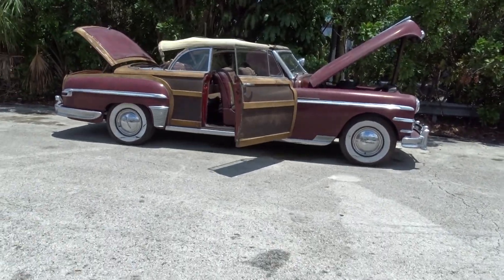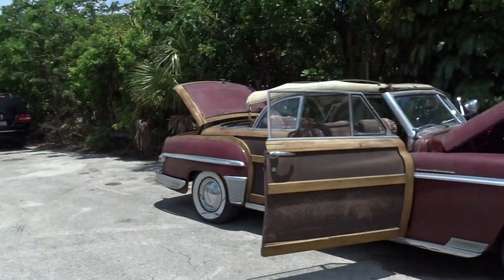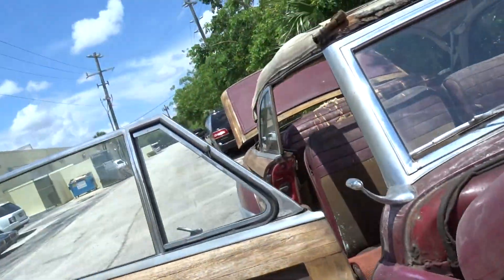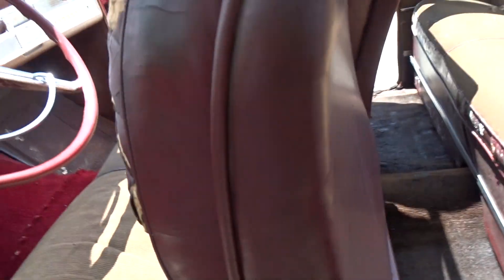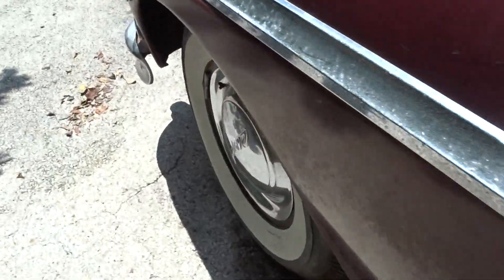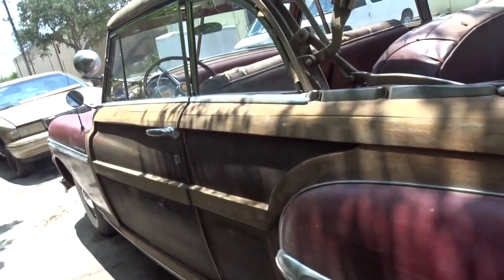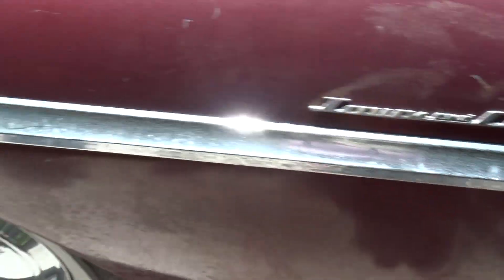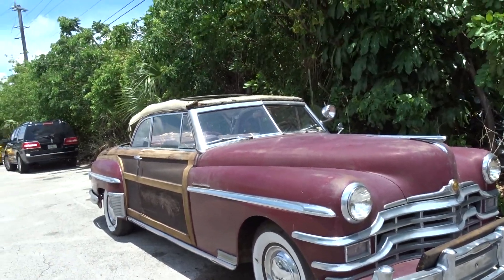1949chryslertown&countrywoody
1949 CHRYSLER TOWN & COUNTRY WOODY CONVERTIB LE NEEDS RESTORATION